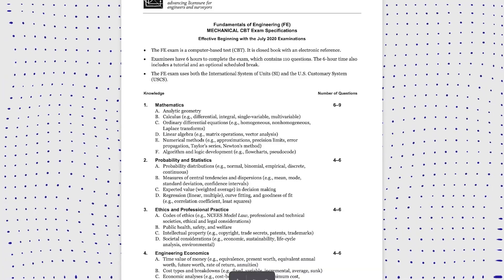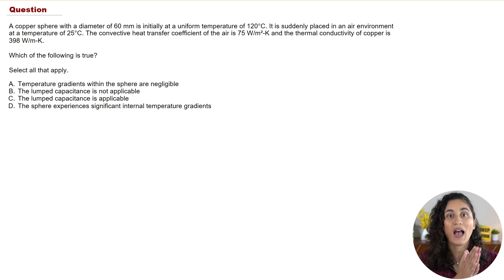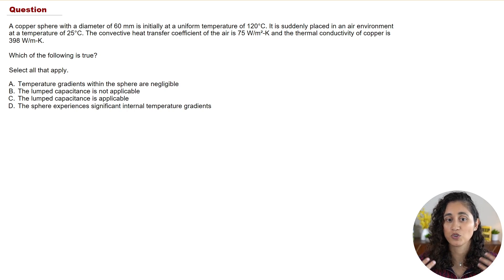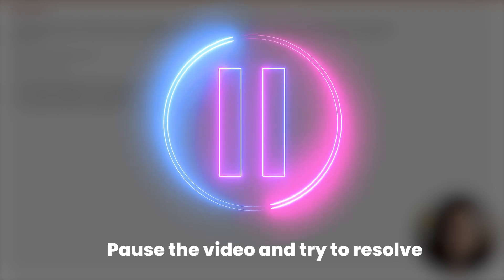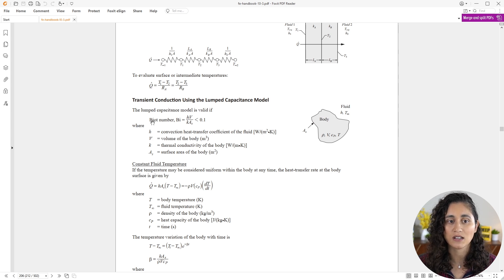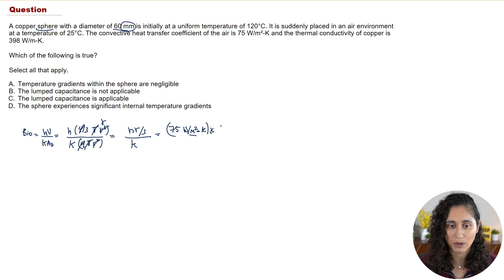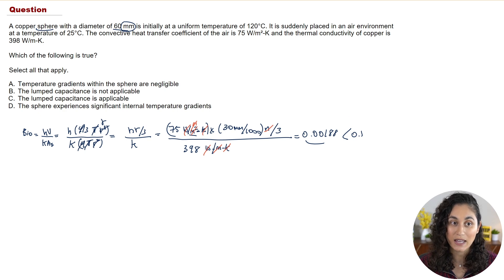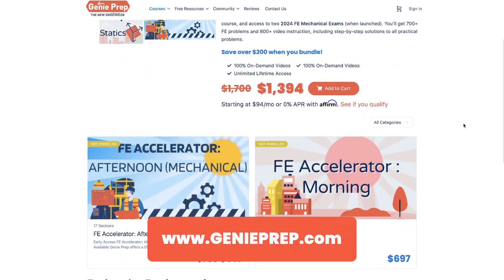FE Exam Review 2024 | Heat Transfer - Transient Conduction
Hi guys, welcome back to the FE Exam Review series where I cover the most common FE problems you need to know to pass your FE exam.

In today’s video, we’ll be covering heat transfer section problem, specifically under Part A, conduction. 👇

⏰ TIMESTAMPS ⏰

00:00 Intro
00:17 Problem Transient Conduction
03:00 Genie Prep FE Mechanical Course
04:04 Pause and Solve
04:20 Free FE Exam Cheat Sheet
04:52 Step-by-Step Solution
05:11 Reference Hadbook - Transient Conduction
08:45 Supercharge your FE Studies with Chat GPT
09:04 Outro